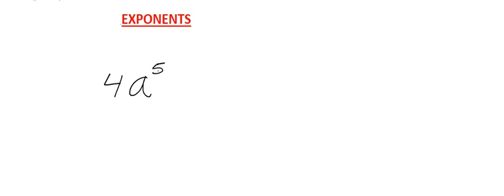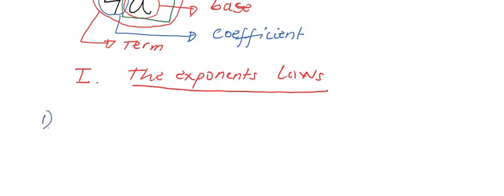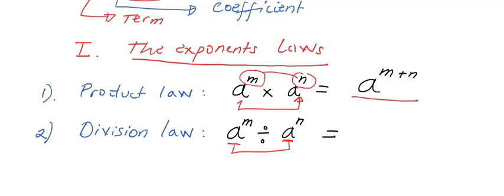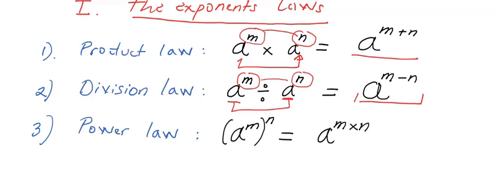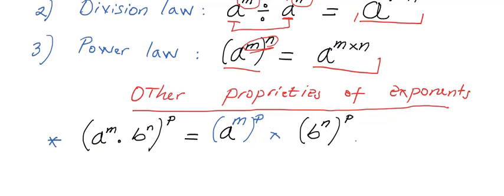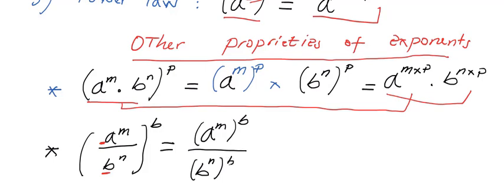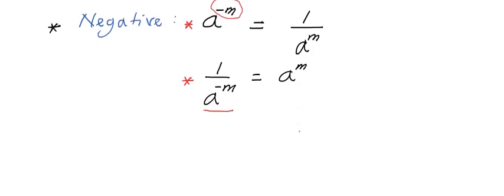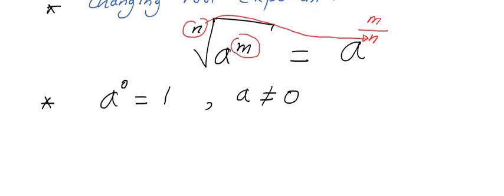MATHEMATICS EXPONENTS: PART 1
MATHEMATICS EXPONENTS PARTS1 CONTENTS

1. EXPONENT LAWS
2. EXPONENTS PROPERTIES